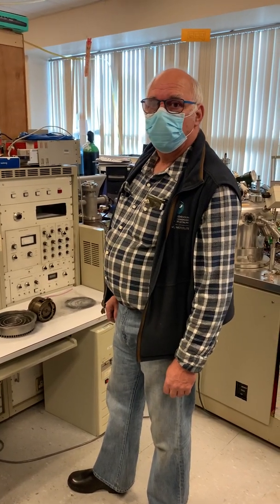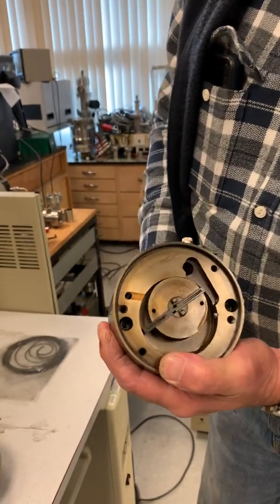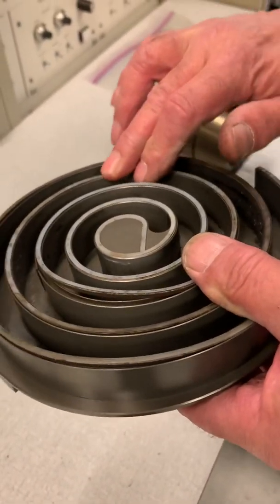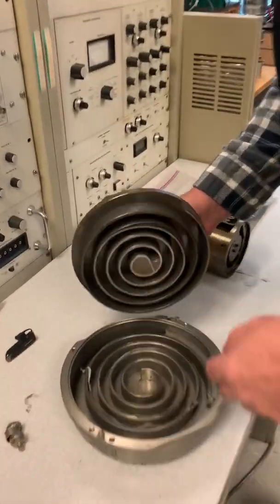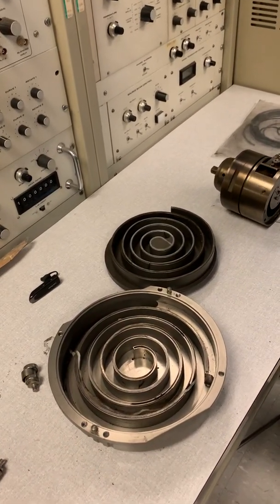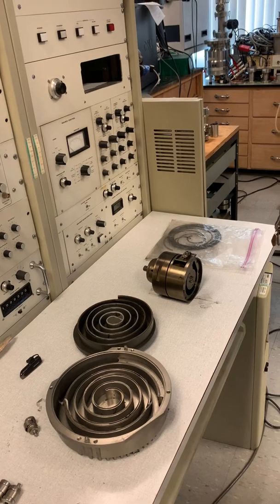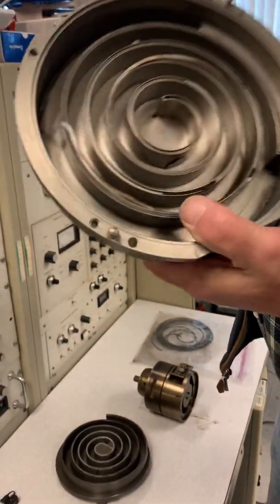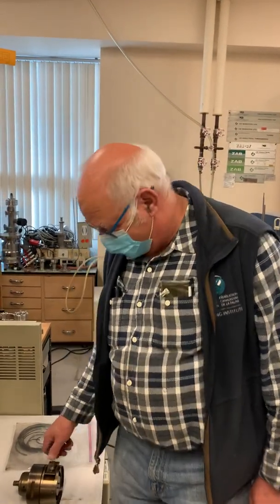Vacuum technology Series. The Scroll Pump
Description and show and tell off scroll pump. Part of the vacuum technologies lecture. Narrated by mass spec engineer Sander Mommers.